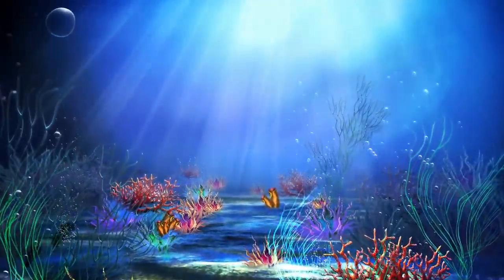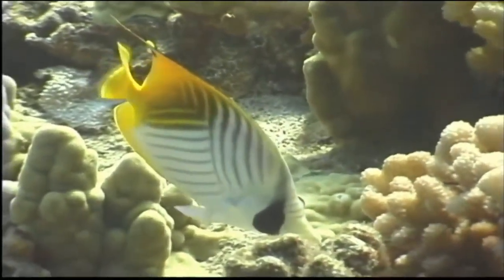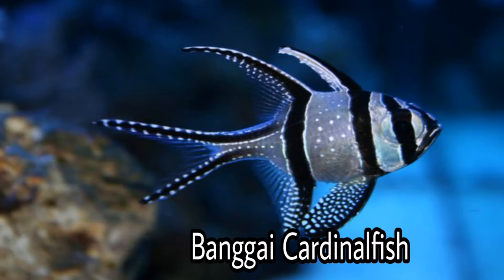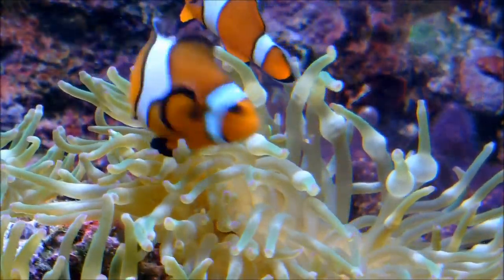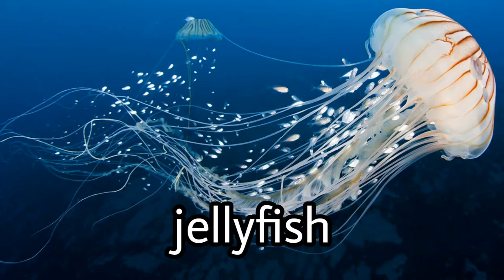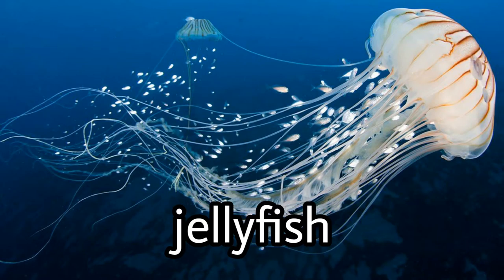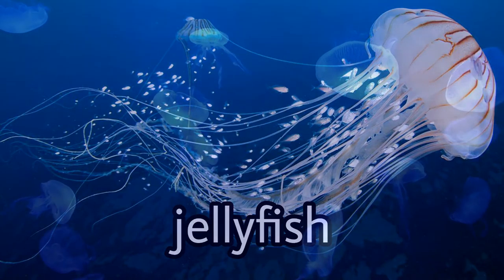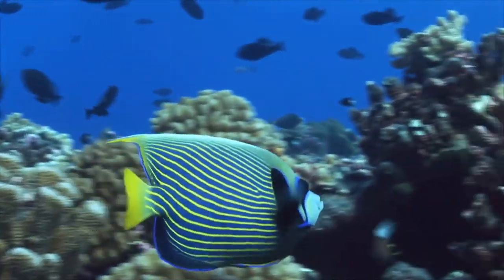Sea fishes fact | Fantasy world